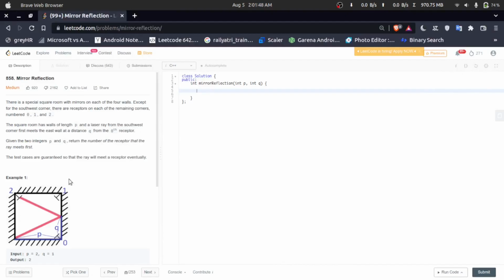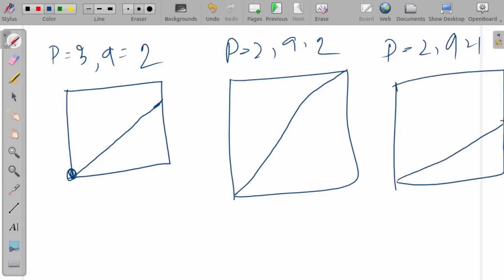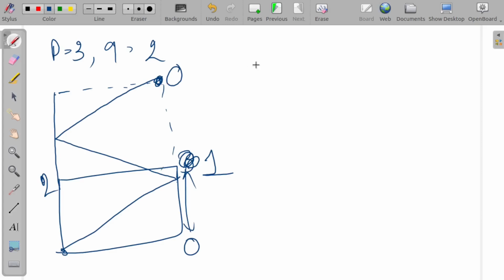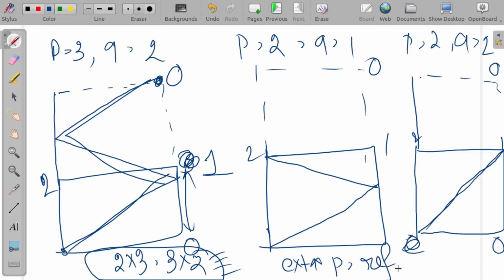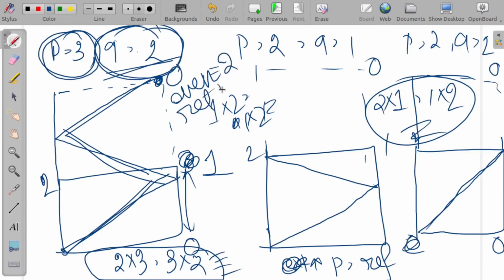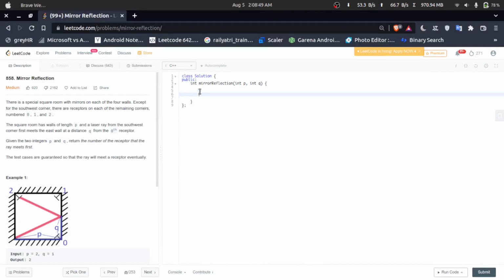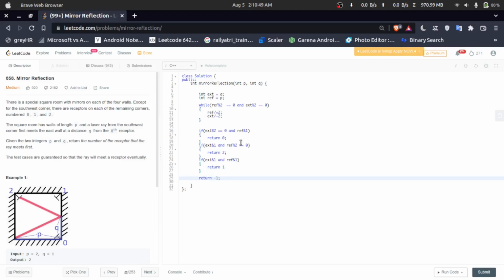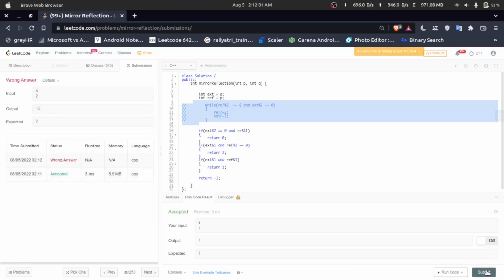858. Mirror Reflection August Day- 4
858. Mirror Reflection